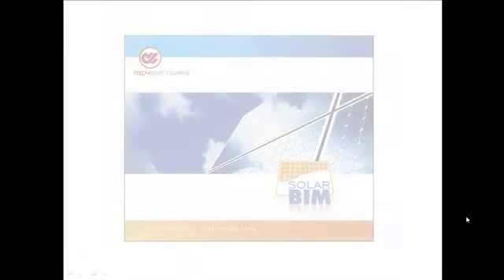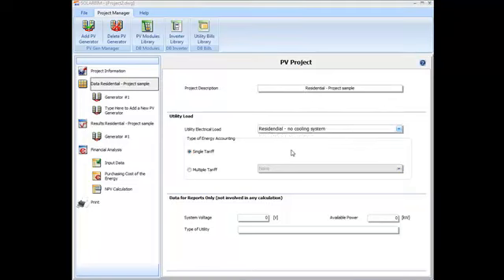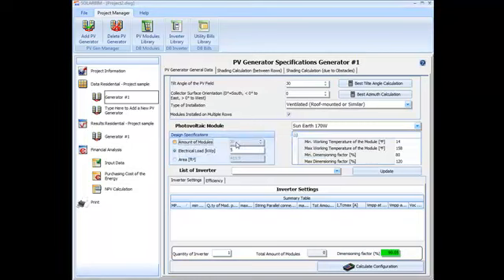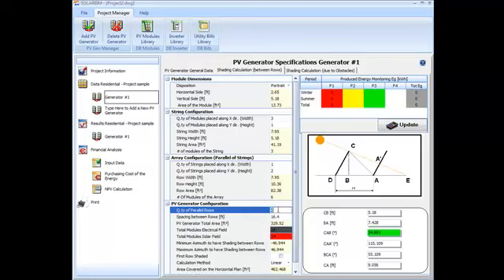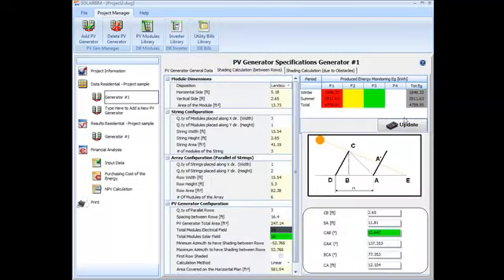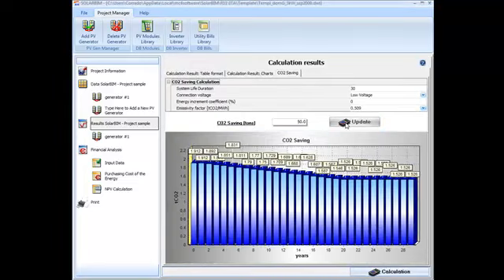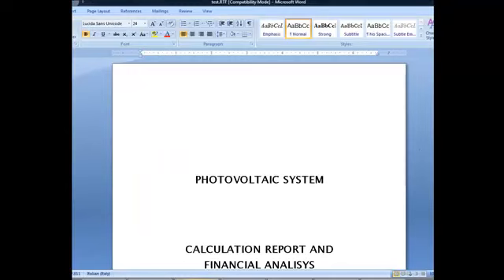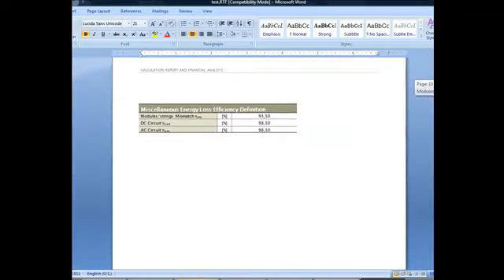SolarBIM PV by Mc4Software LLC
SolarBIM PV by Mc4Software LLC, the new grid-connected photovoltaic systems simulator software .